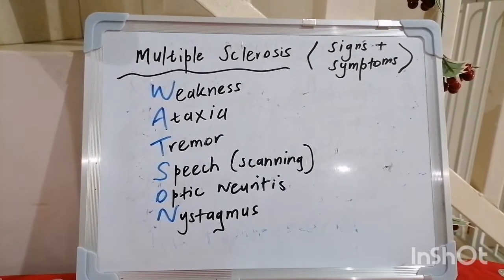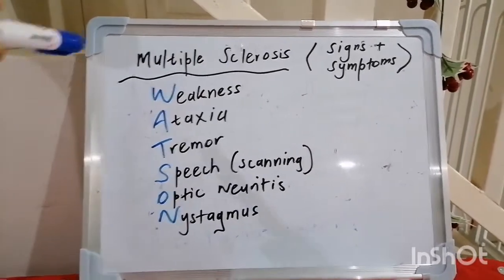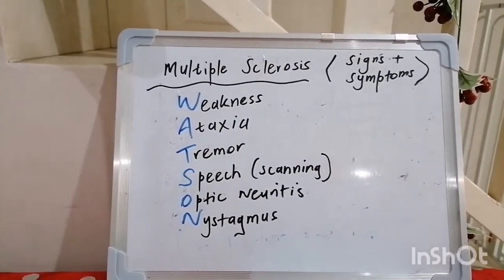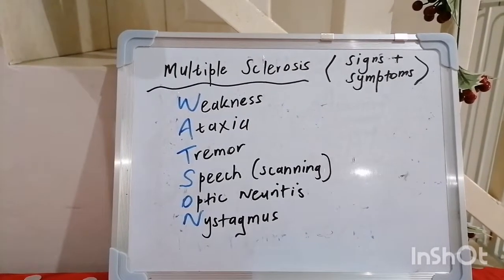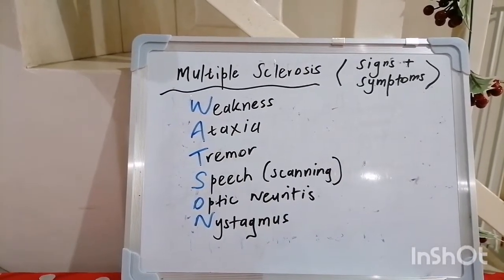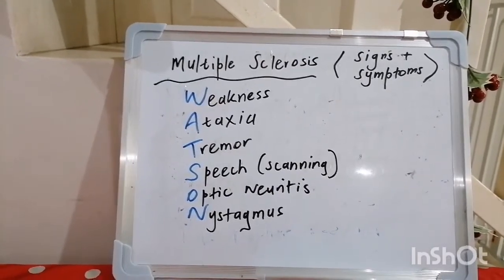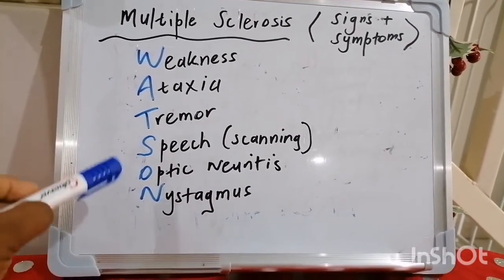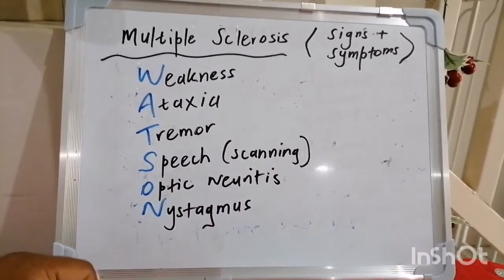Mnemonic 12 : Multiple Sclerosis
Hi everyone and welcome to another handy mnemonic in internal medicine

Here we are looking at a simple way to recall clinical features of MS

Trust you find it helpful

Dr Ryan